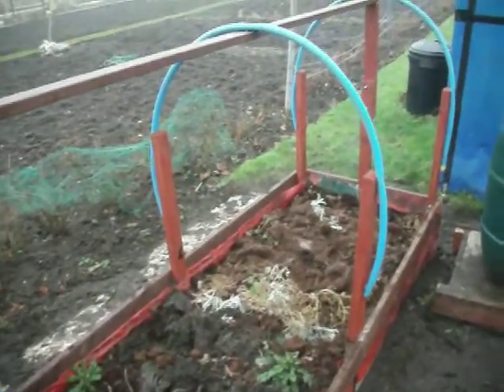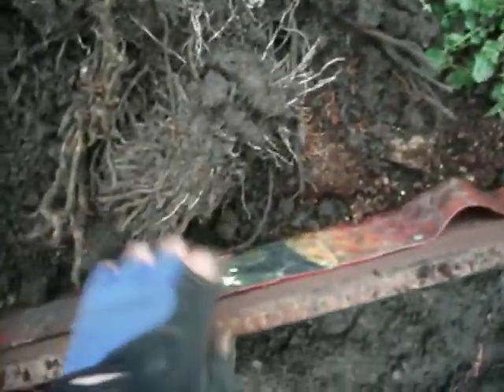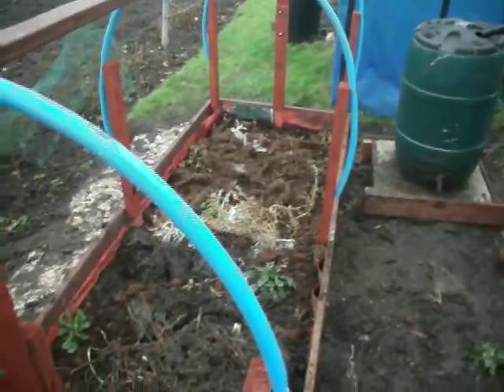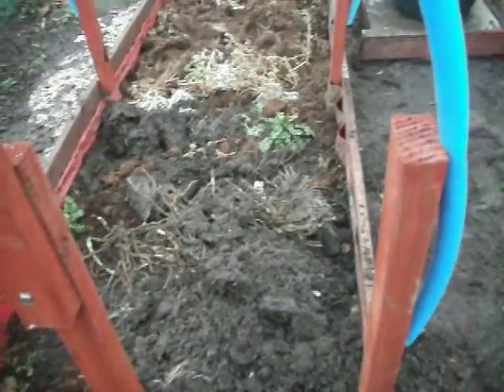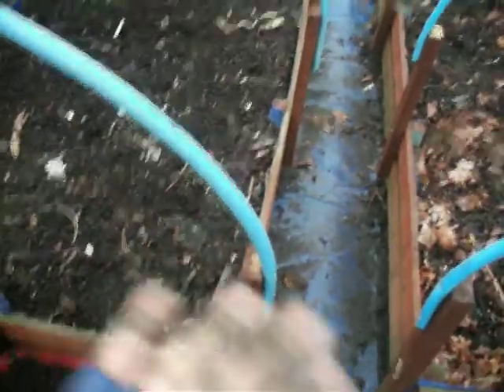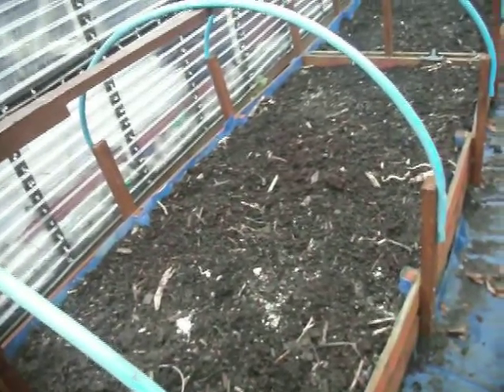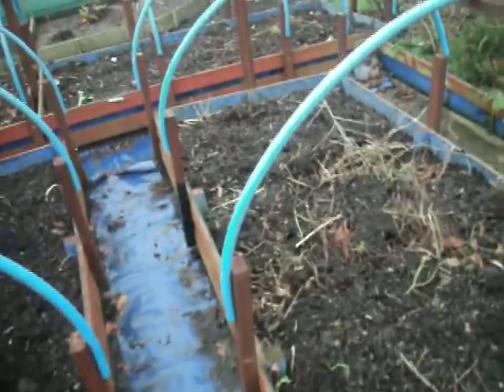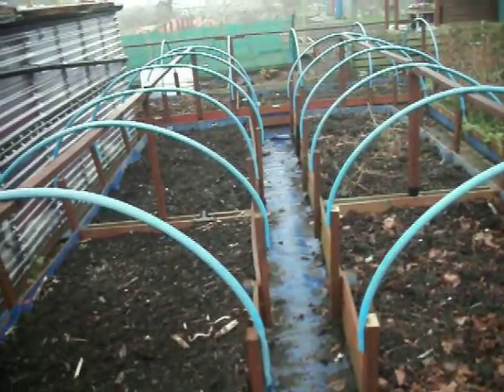allotment gardening 2012 hooped beds or lowtunnel over raised beds.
Using PTFE drainage pipes and stakes to make frames over raised beds. Cover with heavy gauge agricultural plastic and have a temporary cover, a giant cloche for the start and end of season. Cooler areas might keep them throughout the growing season for items such as pumpkins